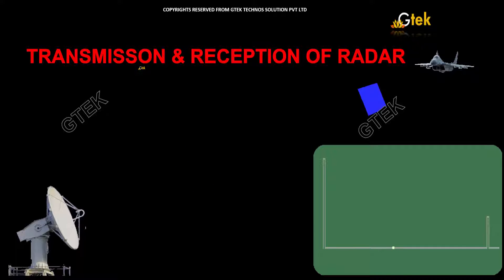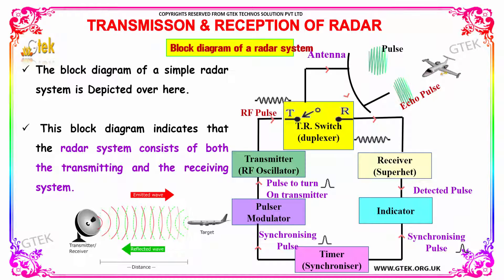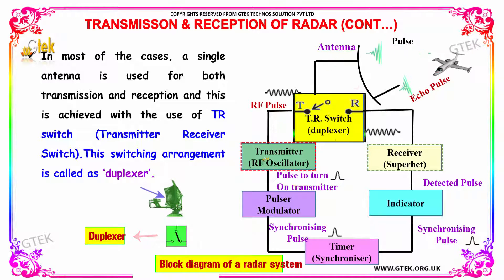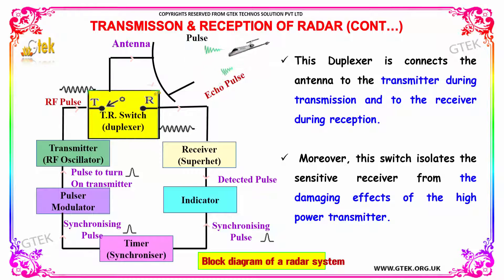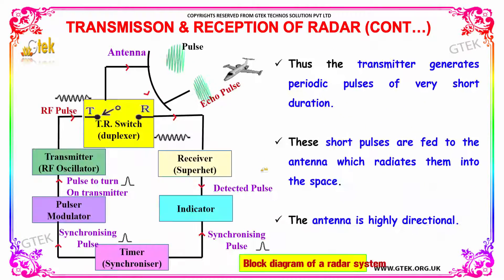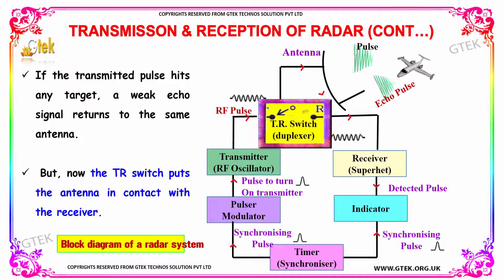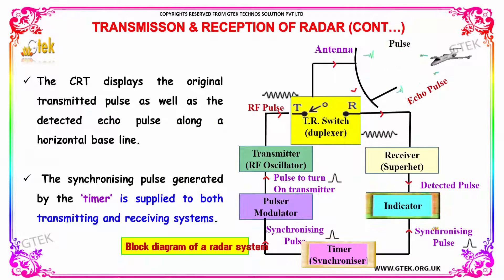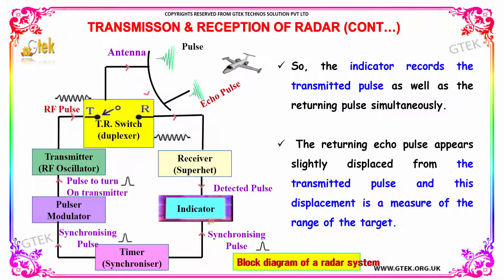Transmission and Reception of Radar |Communications system|class 12 physics notes|CBSE|IITJEE|NEET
Transmission and Reception |Communications system

The transmitting system consists of a transmitter and a pulser. The receiving system consists of a receiver and an indicator. In most of the cases, a single antenna is used for both transmission and reception and this is achieved with the use of TR switch (Transmitter Receiver Switch). This switching arrangement is called as ‘duplexer’.

Transmission and Reception of Radar using a Simple Radar System, Transmission and Reception of Radar Signals, Principle, Applications, Radar signal characteristics, basic radar principles and general characteristics, radar description, Animated film with the help of diagrams depicts radio transmission, Radar Transmitter and Receiver, Depiction of radio transmission and reception through diagrams,types of communication system, communication system,examples of communication systems,, communication system, communication systems
engineering

Secondary)
Pre-primary
Primary
Middle/ upper-primary
Senior secondary
inter college